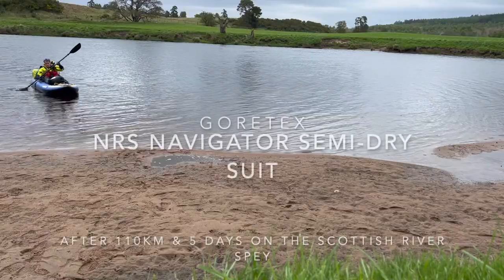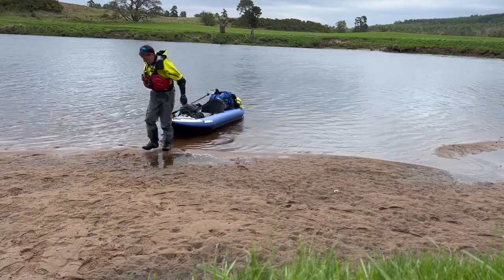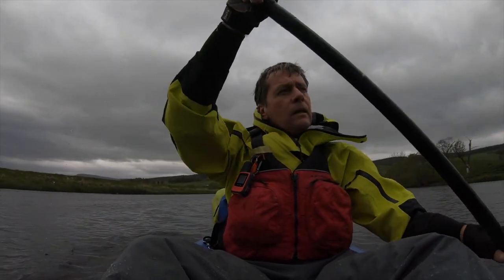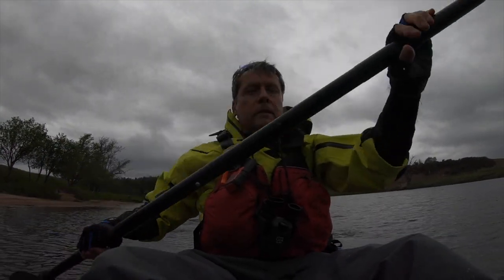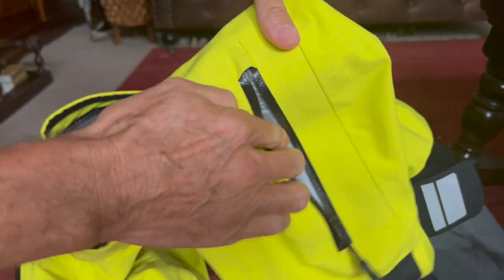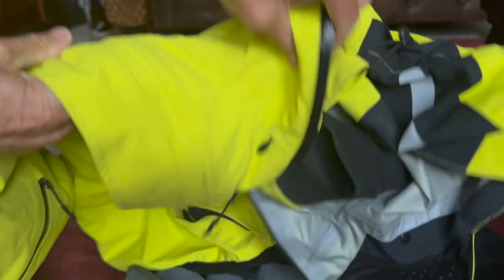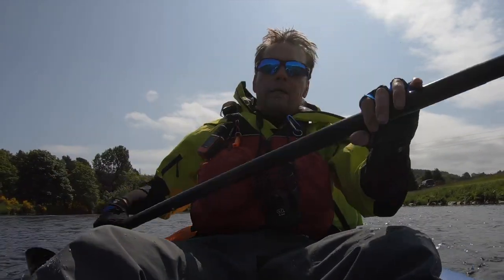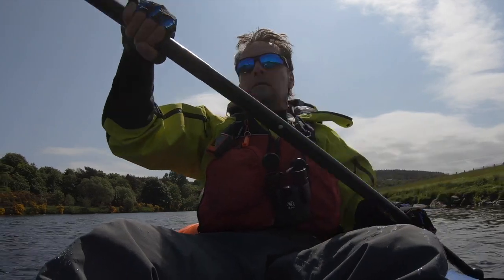NRS Navigator Gore-Tex Pro Semi-Dry Suit 2023 Review HD 1080p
A review of the NRS Navigator Gore-Tex Pro Semi-Dry Suit 2023, whilst paddling down the Scottish River Spey on a 5 day canoe/kayak camp trip.
Blueskies: Jake $ing
Faster Car: Loving Caliber

From the Manufacturers:
''2023 NRS Mens Navigator GORE-TEX Pro Immersion Suit in Chartreuse Season:2023 Brand:NRS Code:22553.01. Whether you prefer open seas or ocean-like lakes, paddling on major bodies of water requires gear with quick adaptability.

The NRS Men's Navigator GORE-TEX Pro Semi-Dry Suit delivers with superior waterproof, breathable protection and versatility needed for long days and unpredictable conditions.
Constructed with 3-Layer GORE-TEX® Pro for best-in-class durable, waterproof-windproof-breathable performance.
To reduce its environmental footprint, GORE-TEX Pro uses 100% recycled nylon face fabric,lower-impact DWR, and backer material that is dope dyed to reduce water usage, pollution and energy use.
Articulated storm hood with three bungee adjustments for a custom fit. Easily roll, stow and secure the hood with a fabric loop and hook when it's not needed.
Perforated face shield features a soft fleece interior and an offset zipper design for enhanced comfort.
Zip the face shield up to block wind and spray, or unzip for added ventilation when conditions are fair.
Front-entry YKK® Aquaseal™ zipper with protective flap.
13 cm wide neoprene waist overskirt with double-pull hook-and-loop closure fits over your sprayskirt tunnel for a watertight seal.
Our GORE-TEX® Pro semi-drywear features a supple, secure, and contoured volcano-style neoprene neck gasket that dramatically increases your wearing comfort over a traditional latex gasket, while providing reliable protection for moderate activities and conditions.
GlideSkin™ neoprene, volcano-style overcuffs protect latex wrist gaskets.
Purposely designed to keep paddlers drier in high volume waters, the volcano-style overcuffs on the wrists cover more surface area from the wrist to the hand to reduce water contact with the gaskets underneath.
Tough, yet supple, mesh holes under the wrists, drain any water captured between the latex gasket and the neoprene over cuffs.
Gathered ankle design features an elastic band to fit snug over booties. Silicone dots keep the ankle from riding up.
Cordura® panel at the interior ankle for abrasion resistance.
Features two PFD-friendly zippered shoulder pockets, relief zipper and GORE-TEX Pro fabric socks.
Semi-dry suits are a great choice for flat-water kayakers, stand-up paddlers and canoeists, as well as for rafters on moderate rivers with low consequences.''